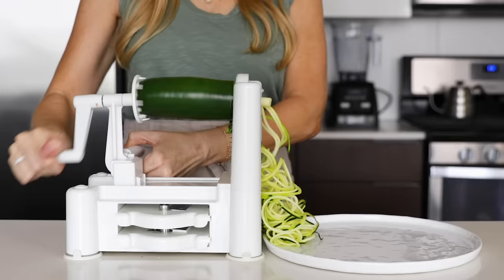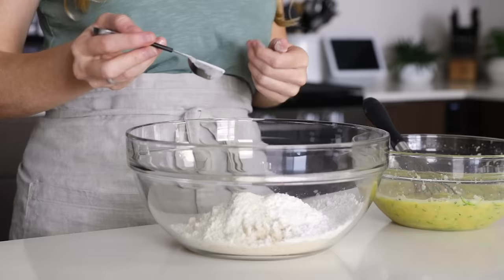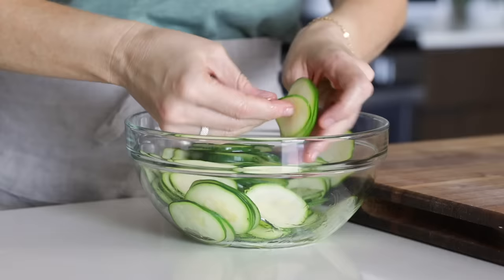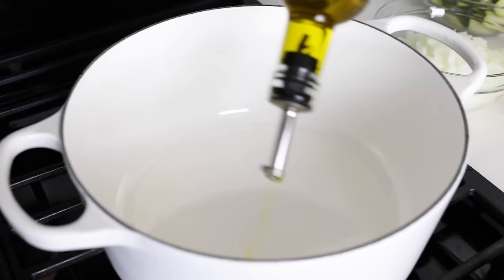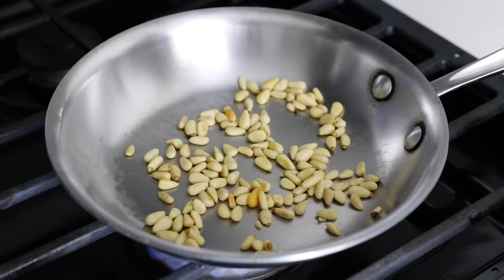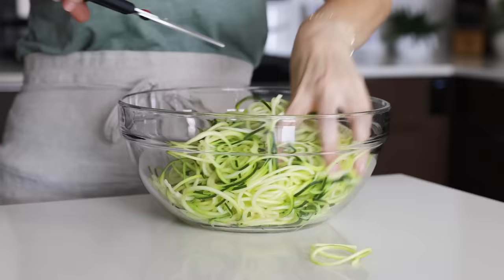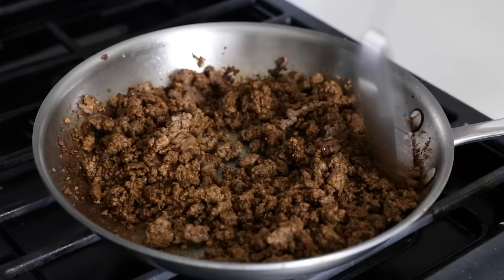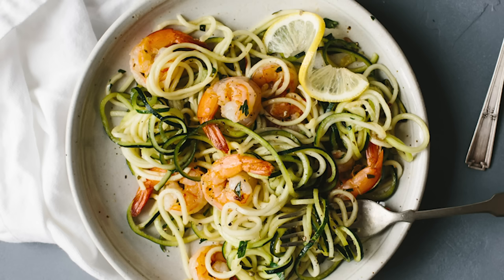BEST ZUCCHINI RECIPES | easy & healthy recipes to love!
Your search for the best zucchini recipes stops here! Summer squash is incredibly versatile... you can bake it, grill it, spiralize it, and blend it! Hopefully these recipes spark a little inspiration for cooking zucchini in new and exciting ways.

Zucchini (aka summer squash) always amazes me with how versatile it is. And it's naturally gluten-free, low-carb, and healthy, no matter if your diet is low-carb, keto, vegan, or vegetarian. Today, I'll show you how to turn it into zucchini noodle caprese, taco stuffed zucchini boats, zucchini muffins, zucchini chips, and zucchini soup! There's easy, healthy recipes for everyone!

But don't forget these reader favorite zucchini recipes I've previously showed you, including zucchini bread, zucchini fritters, zucchini lasagna, zucchini fries, and zucchini pasta with lemon garlic shrimp!

In fact, I've got TONS more healthy zucchini recipes on my website, which I've linked to below. Hope you enjoy them all... and let me know what you'd like to see me make next. :)

► PRODUCTS MENTIONED:
Box Grater
Nut-Milk Bag

► TIMESTAMPS:
00:00 Intro
00:41 How to make zucchini muffins
03:31 How to make zucchini chips
05:39 How to make zucchini soup
08:24 How to make zucchini noodle caprese
011:39 How to make taco stuffed zucchini boats
014:44 Reminder to check out my recipe videos for zucchini lasagna, zucchini noodles, zucchini fritters, zucchini fries, zucchini bread, and zucchini pasta, as well as more zucchini recipes on my website!